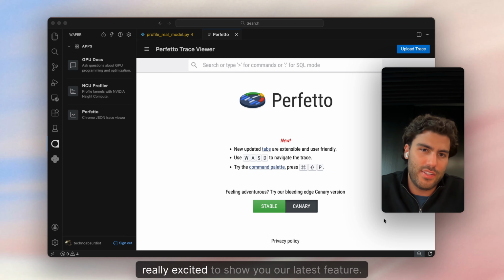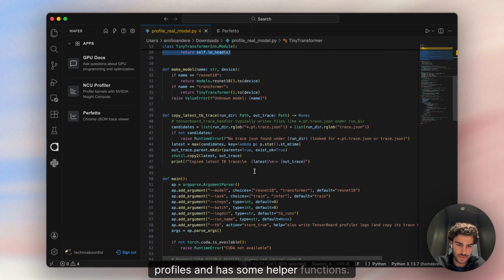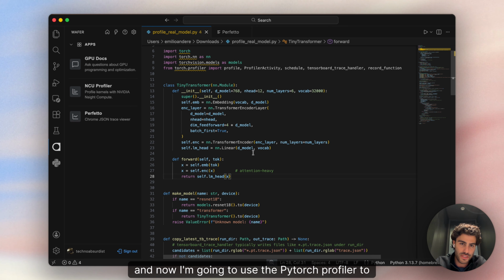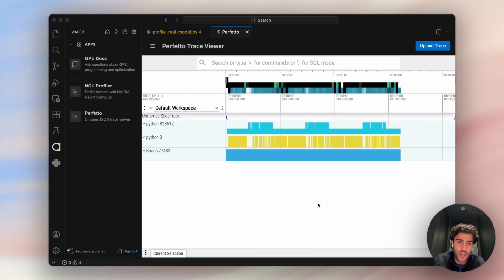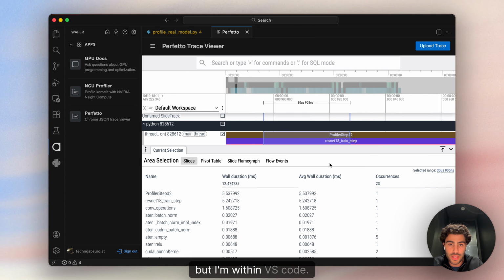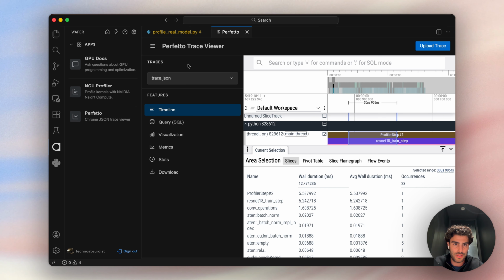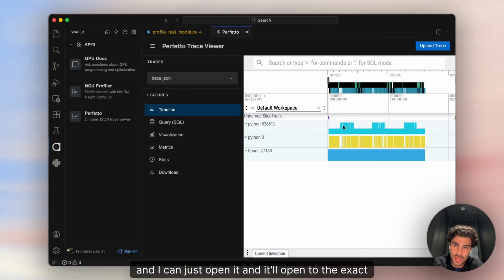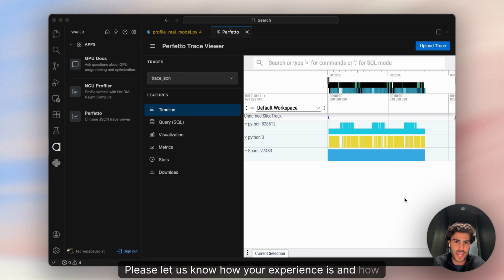Wafer launch: Perfetto integration